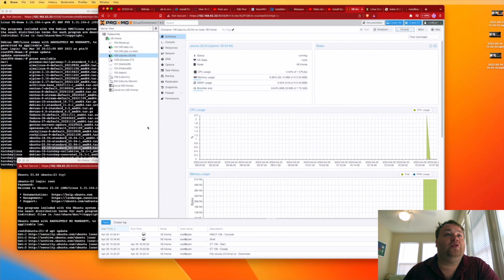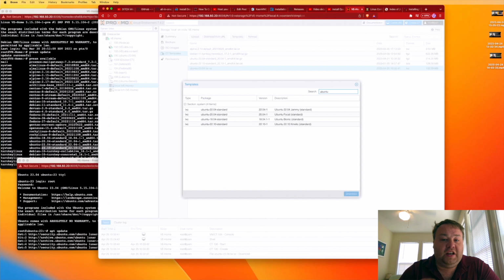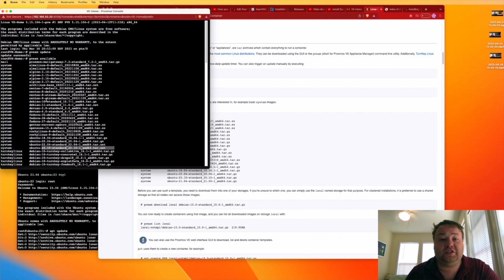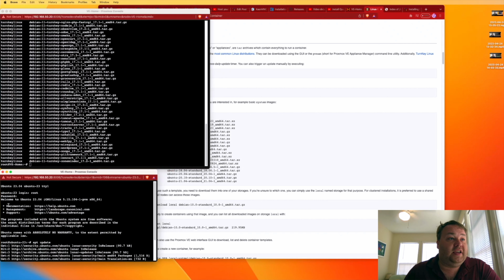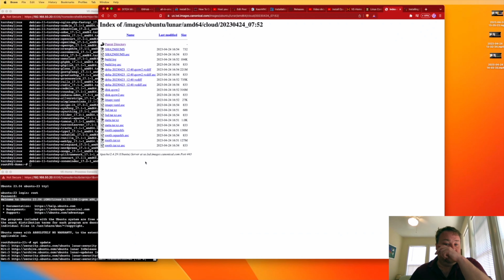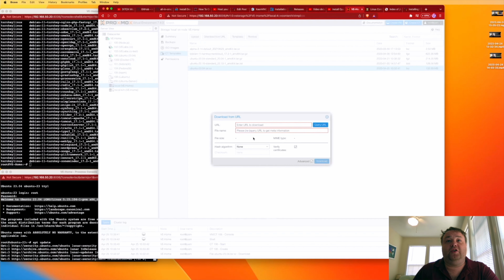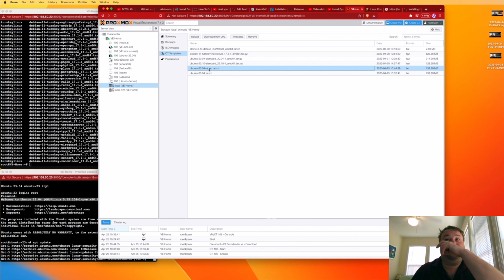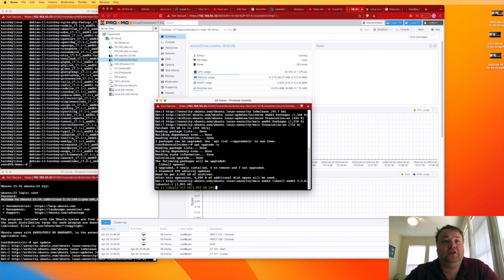How I got Ubuntu 23.04 Container on Proxmox Before Proxmox Releases it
Fuel our coffee cravings:
BTC: bc1qmqe5n7pnep95dzknh48yf3x3c70wcf0r3jvd0x